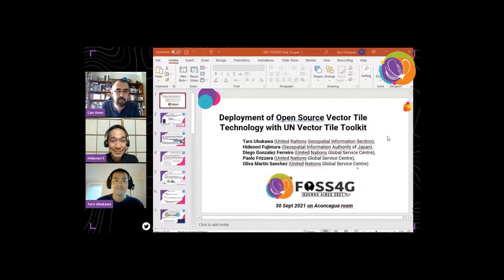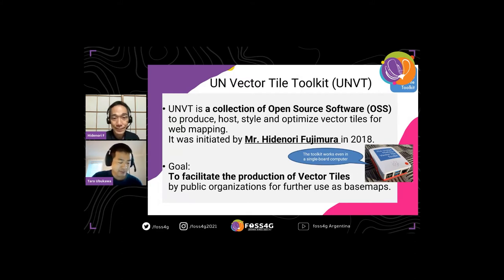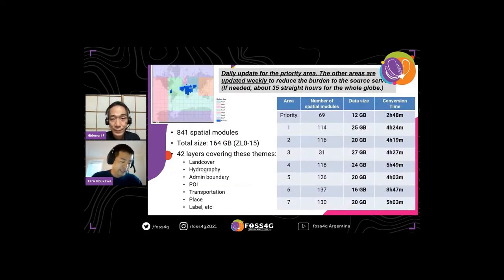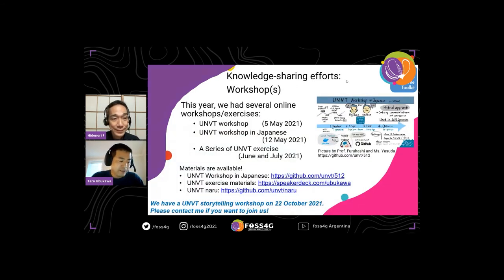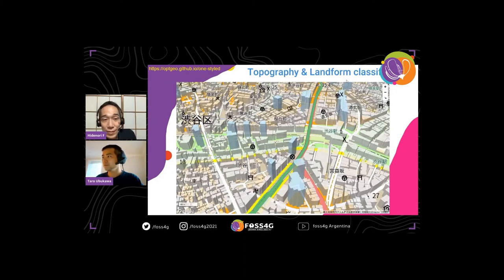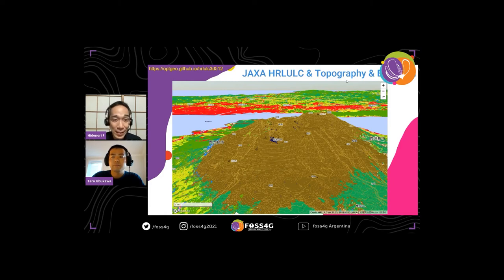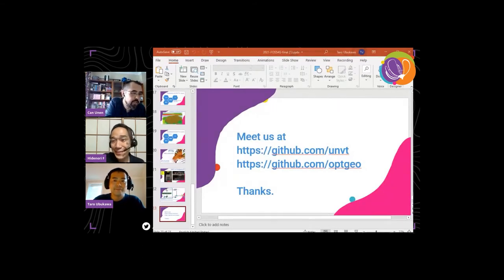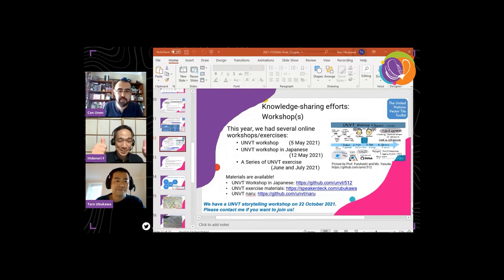FOSS4G 2021 - Deployment of open source vector tile technology with UN Vector Tile Toolkit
The UN Vector Tile Toolkit (UNVT) project started in 2018 and it has been developed as a part of the UN Open GIS Initiative which aims to develop an Open Source GIS bundle that meets the requirements of UN operations. The toolkit includes a set of Nodejs open source scripts to be used with existing and proven open-source vector tile software (such as Tippecanoe, Maputnik, Mapbox GL JS (ver. 1.x) and vt-optimizer). This talk will introduce an example of UNVT deployment at UN and other examples including vector map delivery using Raspberry pi.

After development of the basic toolsets by early 2020, we started developing an open source vector tile web map service in UN. At each phase of the vector tile development (i.e. data conversion, styling, hosting and optimizing), UNVT was utilized to proceed the process efficiently. At the first phase, the production phase, we have converted the vector tile of the whole world and updated them weekly with the developed nodejs script and Tippecanoe. The source data is stored in PostGIS data base and extracted by tile by tile due to its large data size. At the following styling phase, in order to efficiently develop a style fie, a hocon file was prepared for each style layer, then compiled into a single style json. At hosting phase, we have developed nodejs based simple vector tile hosting server which deliver the pbf files derived from mbitiles upon each request.

Recently, UNVT has been used even outside the United Nations. This talk will briefly introduce such examples as much as possible.

The UNVT was first introduced at FOSS4G 2019.

Taro Ubukawa (1) ,
Diego Gonzalez Ferreiro (2),
Paolo Frizzera (2),
Oliva Martin Sanchez (2),
Hidenori Fujimura (3)
(1) Geospatial Information Section, Office of Information and Communications Technology, United Nations
(2) Service for Geospatial, Information and Telecommunications Technologies, United Nations Global Service Centre, UN Department of Operational Support
(3) Geospatial Information Authority of Japan

Level –
3 - Medium. Advanced knowledge is recommended.

English